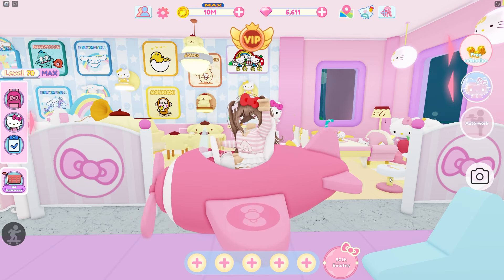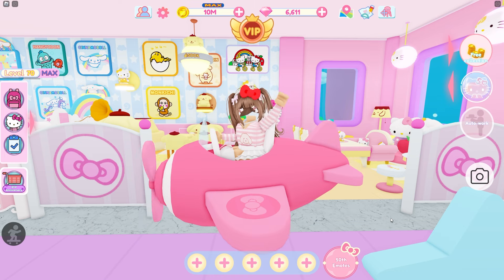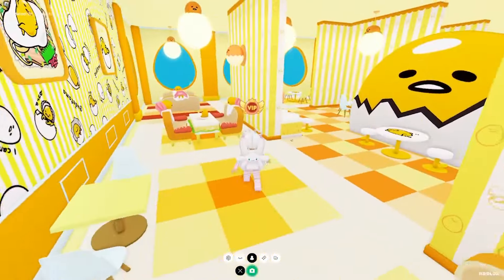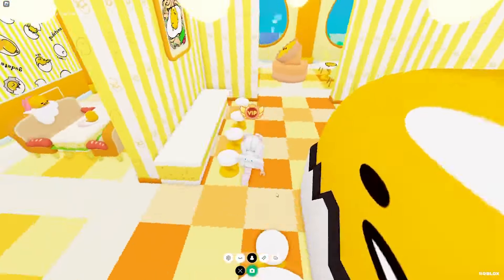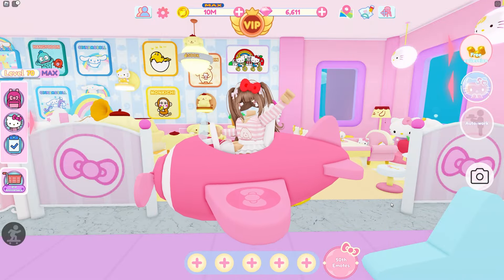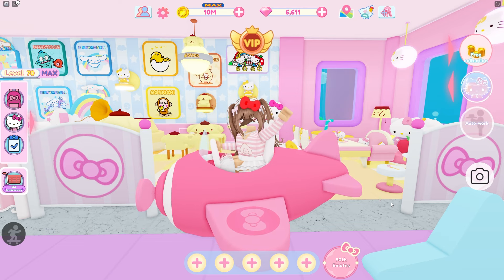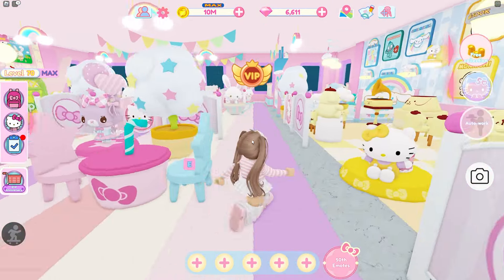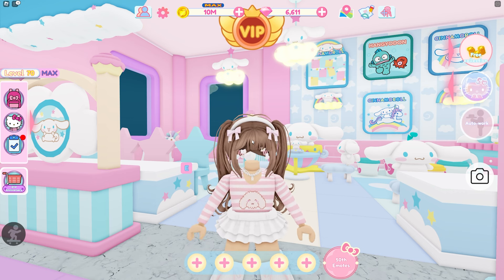Five FAVORITE Cafe Floors! | Roblox My Hello Kitty Cafe | Riivv3r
These are my top 5 favorite cafe builds in My Hello Kitty Cafe that I've built! I love these floors because they're super adorable and I feel like they're best built. I really love the layouts, characters, colors, and props that I used on all these floors. It was nice to look back on some of my builds.